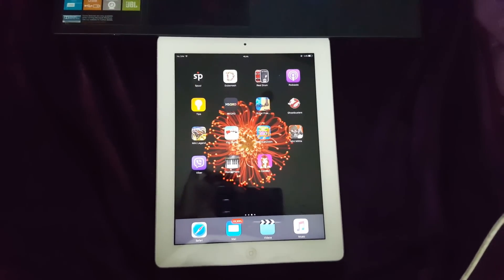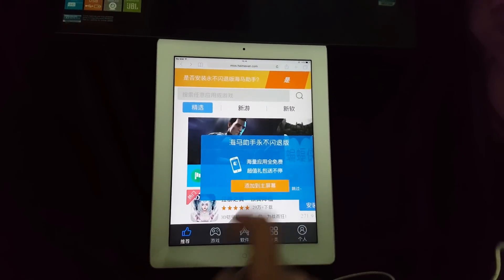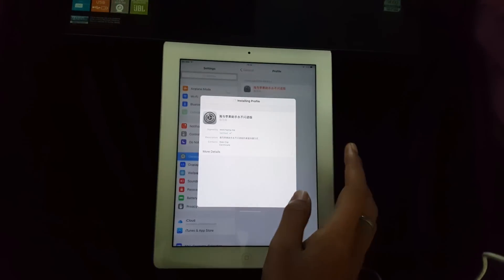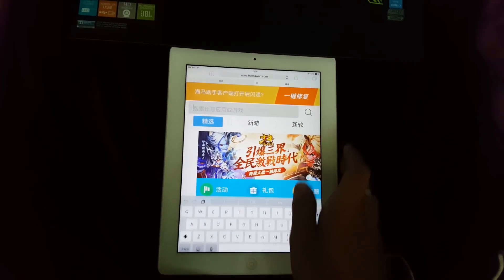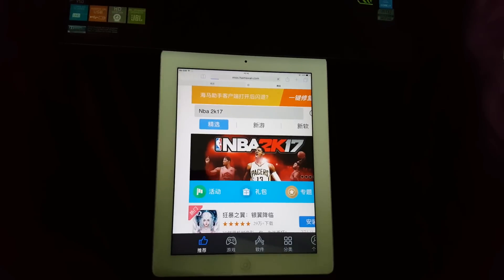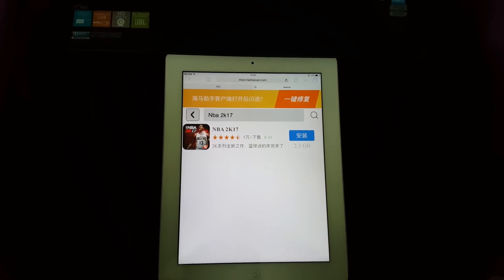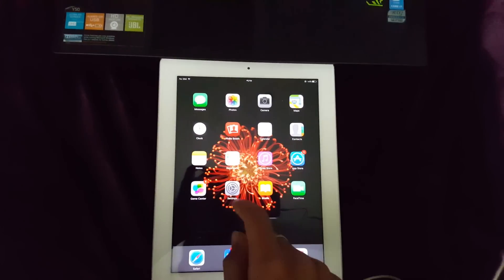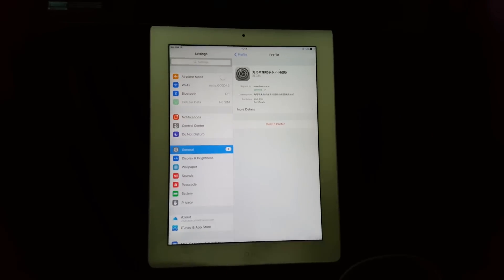How to Download NBA 2k17 For Free on IOS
Download NBA 2K17 for FREE on IOS (Iphone/IPad).